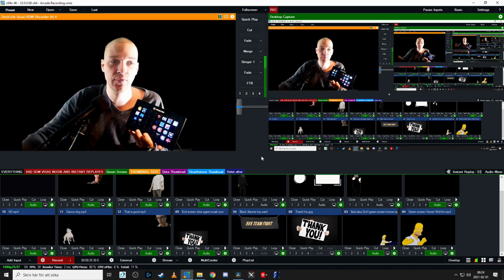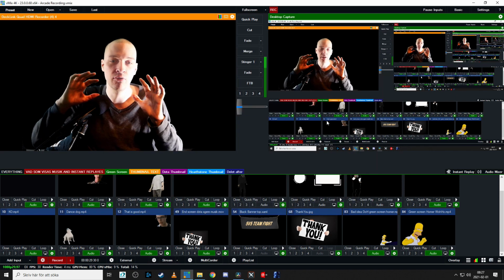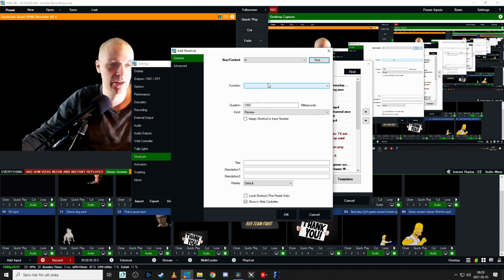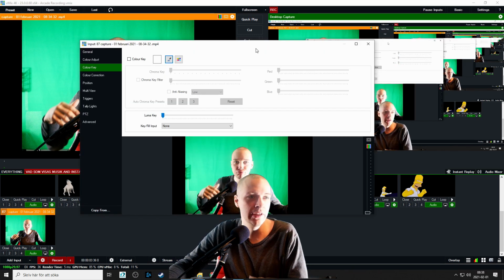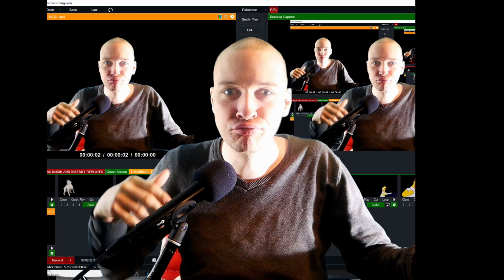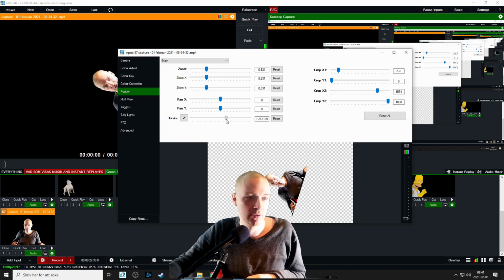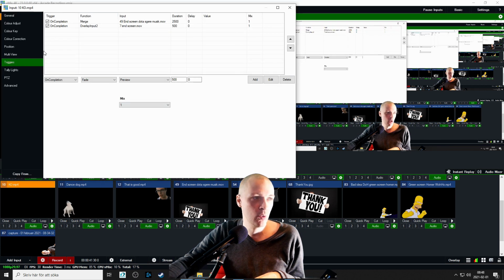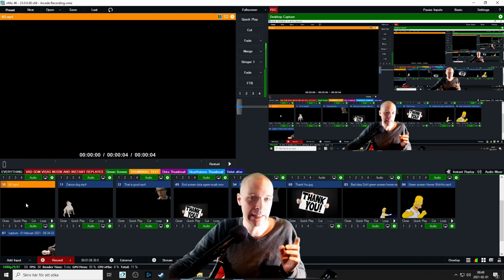vMix overlays and trigger how to use them and improve their functions and capabilitys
A tutorial for how to make better overlays for your vmix production.